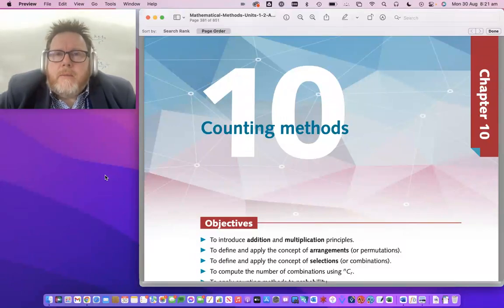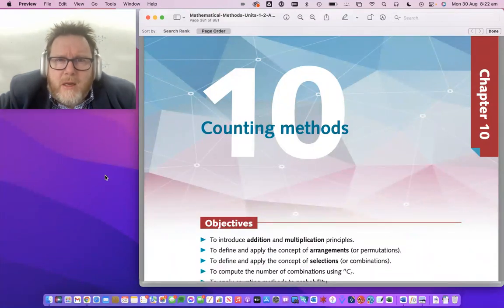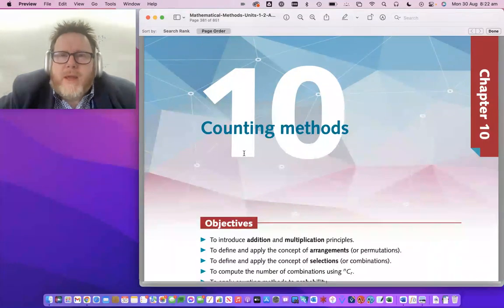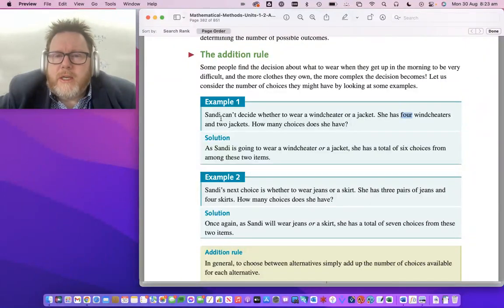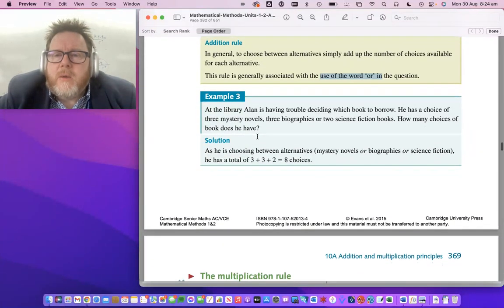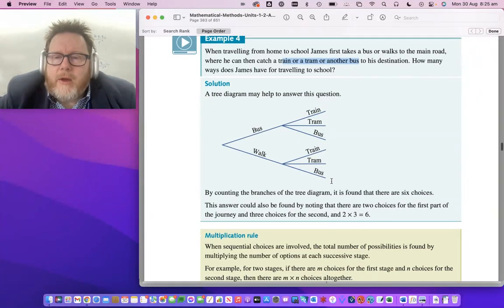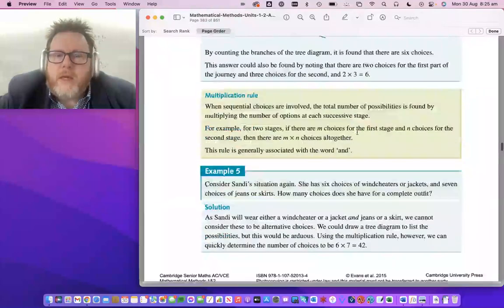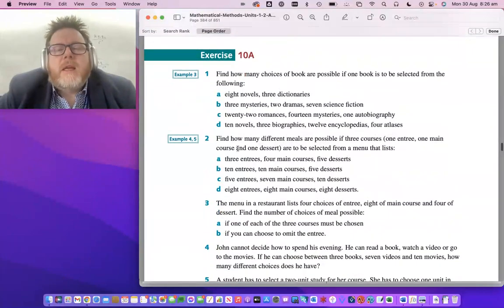MM315 - Prob - Intro to Counting (10A).webm